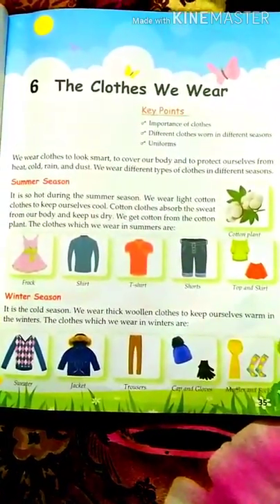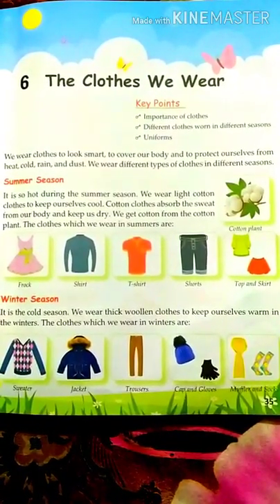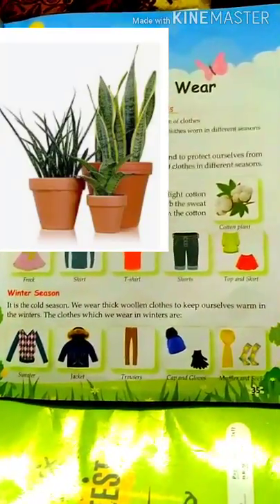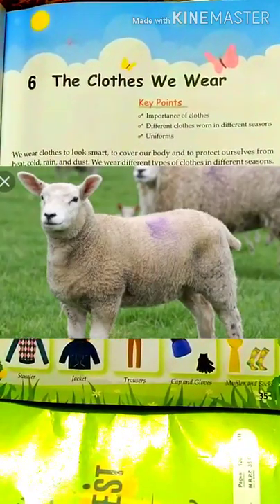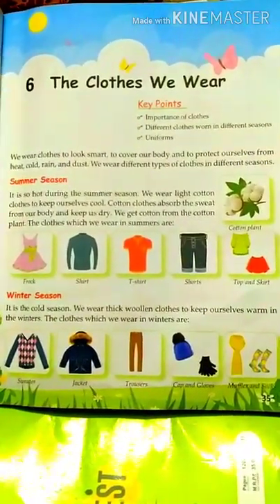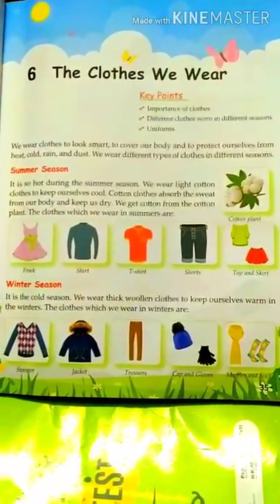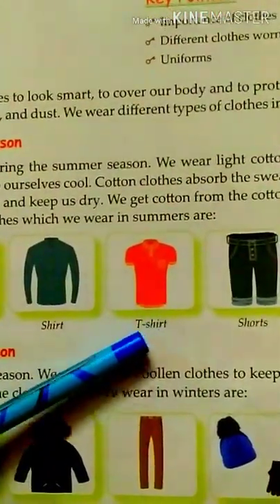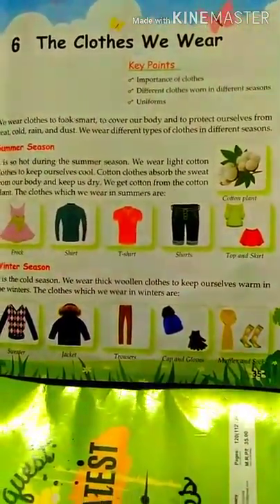EVS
Veena Madan
Class 1
Topic The Clothes We Wear
RVGR